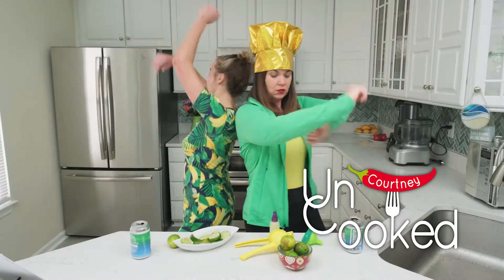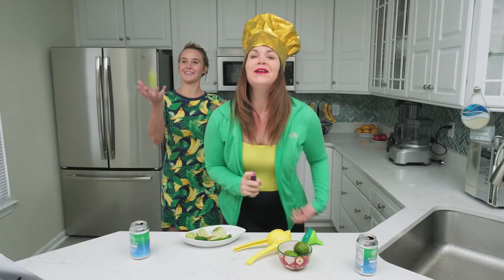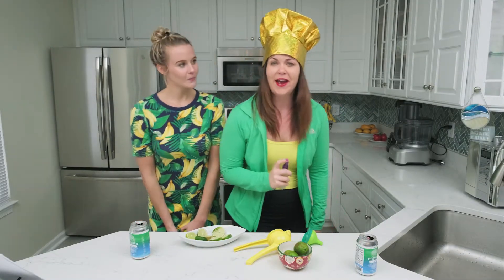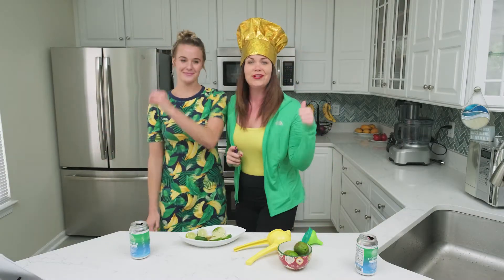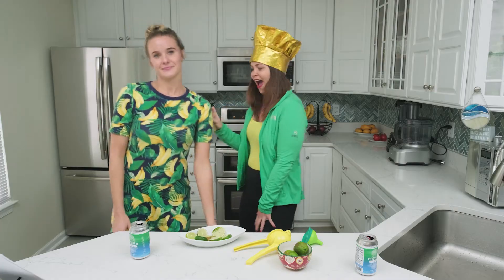Courtney Uncooked Rap 22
Enjoy this week’s rap!!